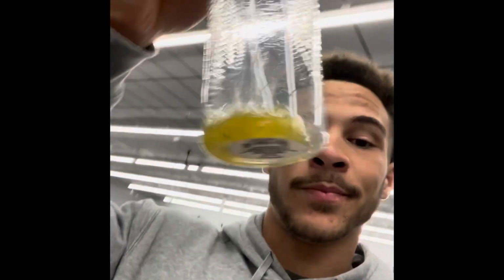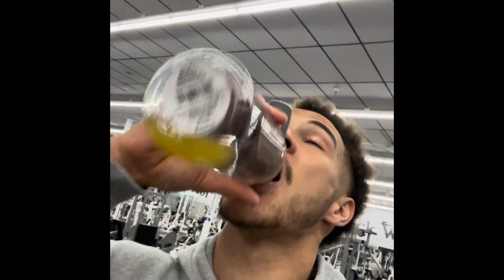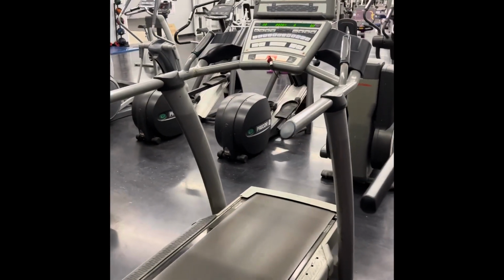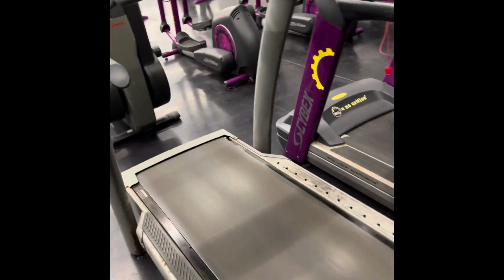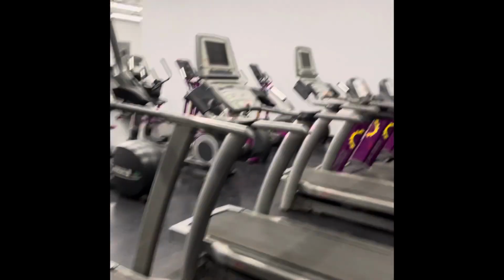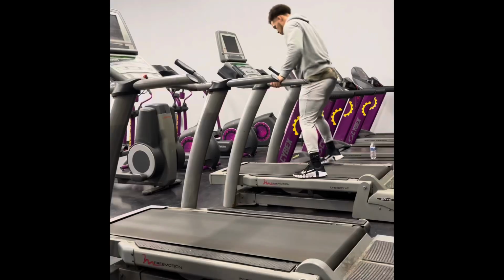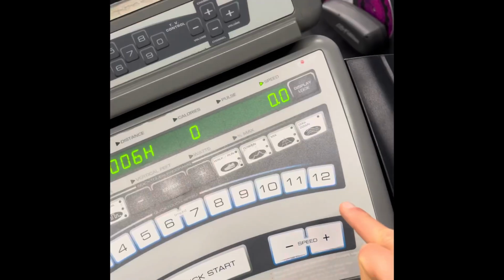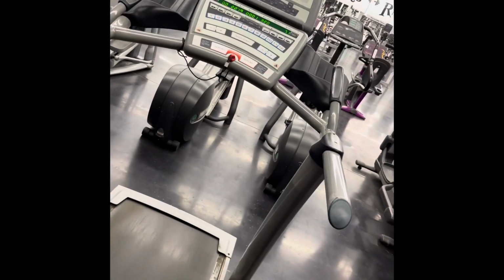Insane training | The perfect way to train @12am (How to properly BURN 200+ Calories🔥)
YOUTUBE!! What’s good! In this video I am demonstrating how to do HIIT cardio session properly and how to burn calories, fast! I aimed to explain in brief detail what the training consists of and how to perform the training correctly by giving sets, reps, rest time, and adjusting speed. My goal is to reach individuals who are looking to lose weight and have them give this training routine a shot!

•What is needed for this Session:
Preferably 2 treadmills (but 1 will do)
Stop watch (anything to count seconds accurately)
Tennis shoes

•What the training consist of:
30 second sprints
60 second jogs
8 sets
5 minute cool down (walking)

•Tips and Tricks:
Keep the pace high
Move quickly
Little to NO rest (15 second max rest time)
Hoodie and jogging pants
Water

•“The Race” by Keidron Isiaih ft. King Mack (Apple Music)

Instagram: Jpfitness2.0 [Daily fitness/training post]